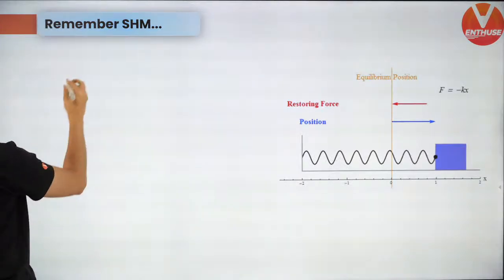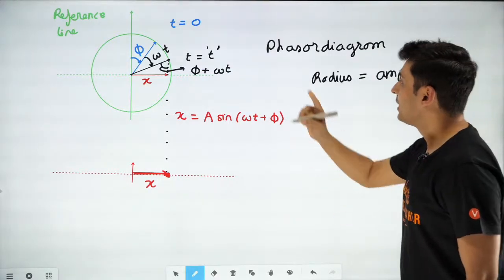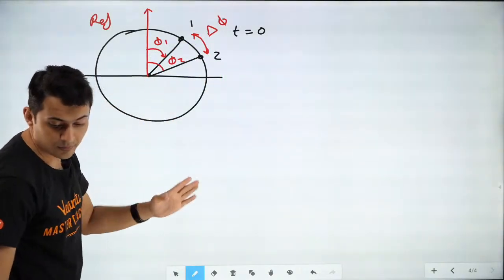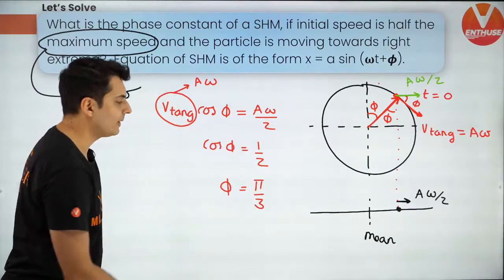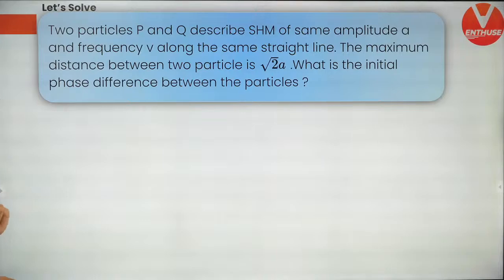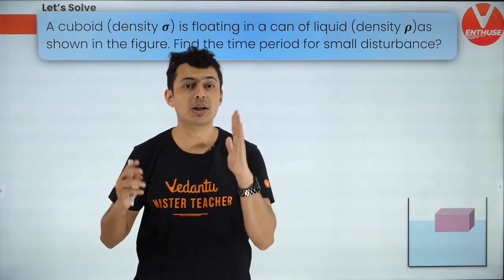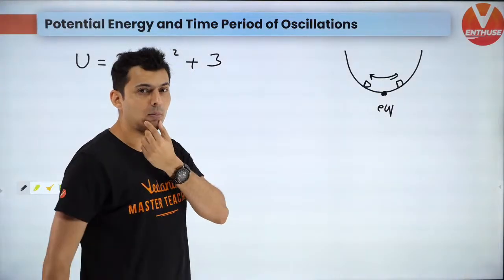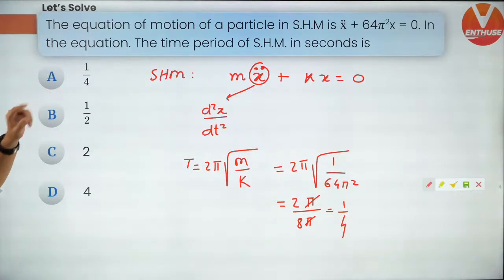SHM IIT JEE L-2 | Phasors and Energy Method | Class 11 Physics | JEE 2022 | Vedantu Enthuse English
SHM IIT JEE | Phasors and Energy Method | Class 11 Physics | JEE Physics 2022 | Flash Series | VedantuJEEEnthuseEnglish with your favorite Shreyas Sir. SHM IIT JEE sessions will help you to get more marks in JEE Physics. In Vedantu, You can now watch today's session of SHM IIT JEE | SHM JEE | SHM Class 11 Physics | Linear SHM | Spring Mass Systems | Energy Method | Simple Harmonic Motion Class 11 Notes | Simple Harmonic Motion | Simple Harmonic Motion Class 11 | Phasors and Energy Method | JEE English | Online Classes for JEE | Online Handwritten Notes

➡️ Topics Covered in this Types of Capacitors Session:
♦ SHM  IIT JEE
♦ SHM  Class 11 JEE
♦ JEE Main Physics 2022
♦ Phasors and Energy Method in SHM
♦ Energy Method Class 11

Let us know if you come across any doubts 🤔 in today's Session "SHM IIT JEE | Phasors and Energy Method | Class 11 Physics | JEE Physics 2022 | Flash Series".